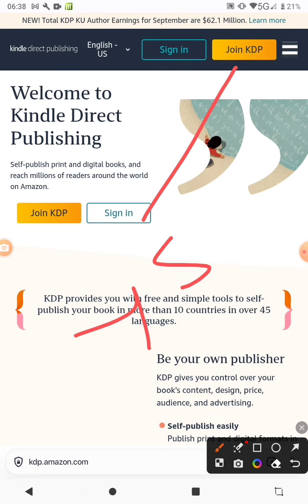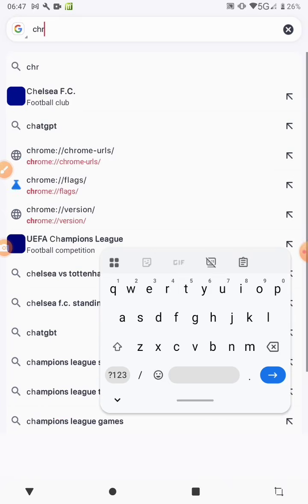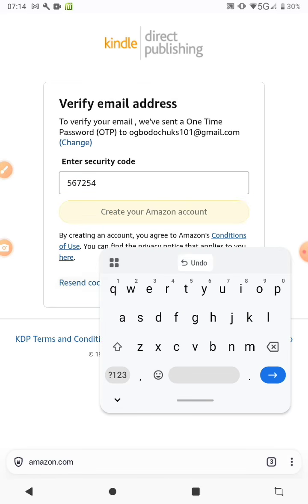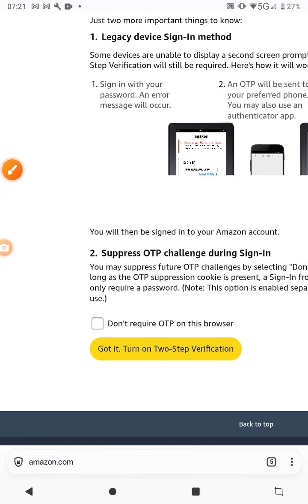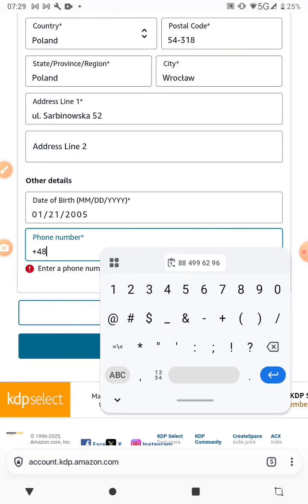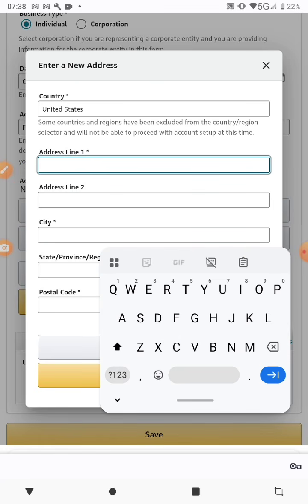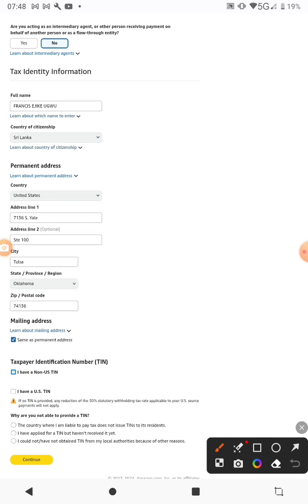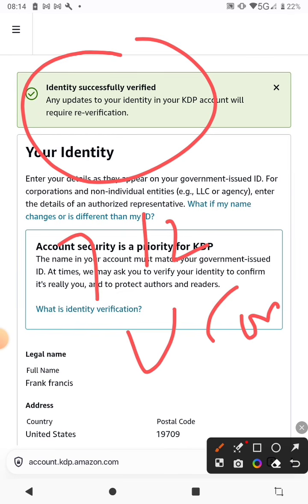How to Create and Verify Amazon Kdp Account in Nigeria 2025/2026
Want to BY-PASS phone number When Creating AMAZON KDP account? Then Watch This Video.